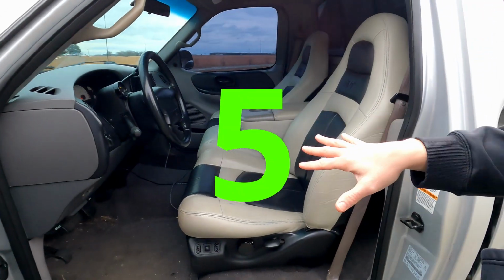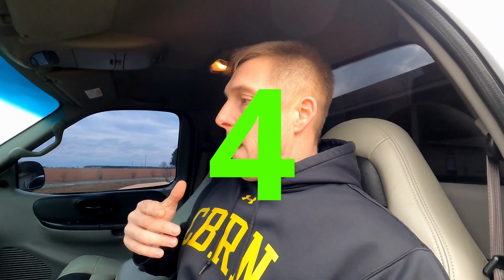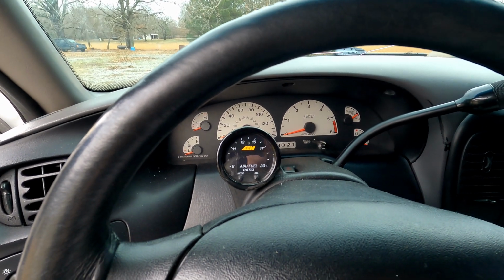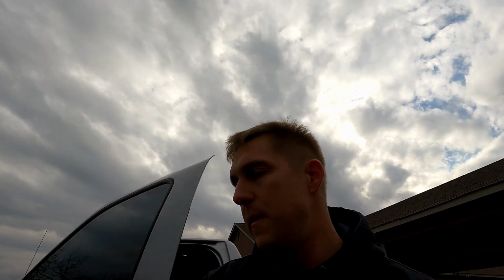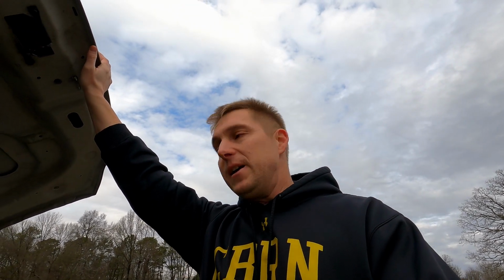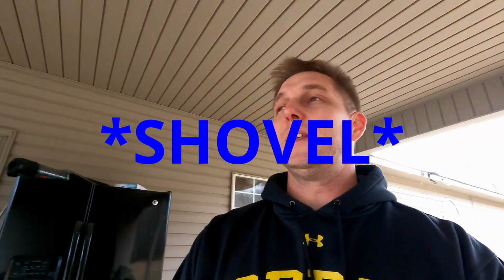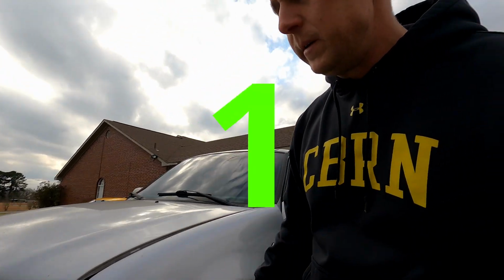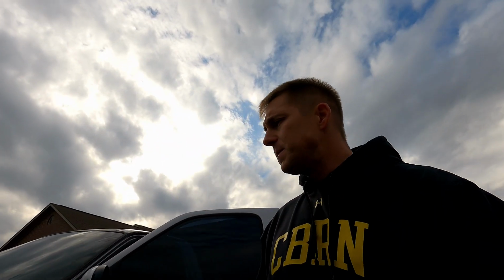5 Things I hate about SVT Lightnings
My top 5 things I hate about Ford SVT Lightnings.